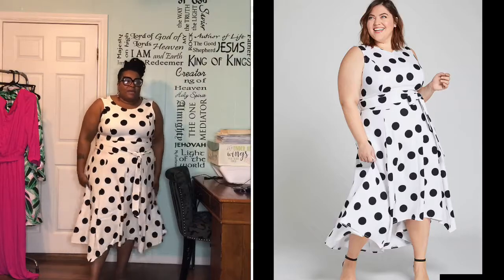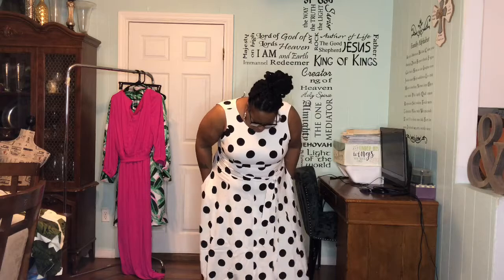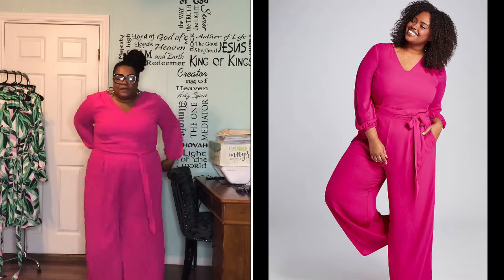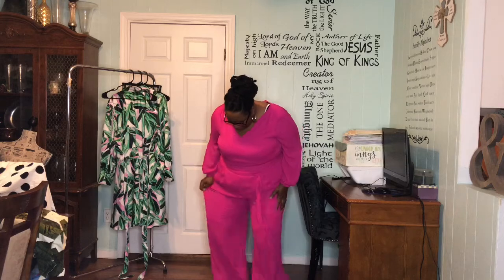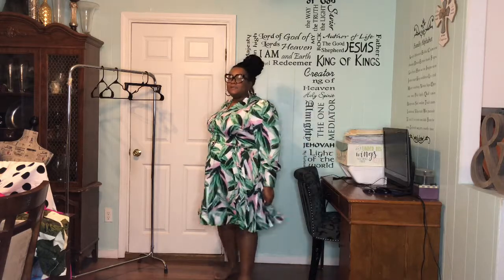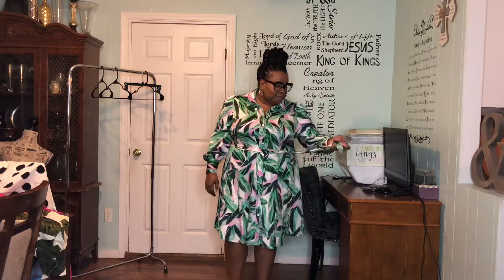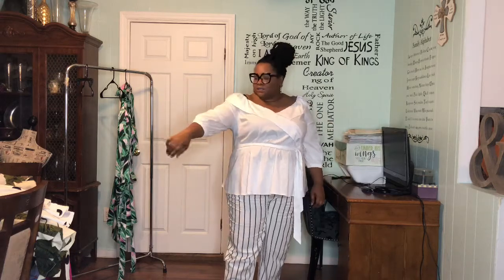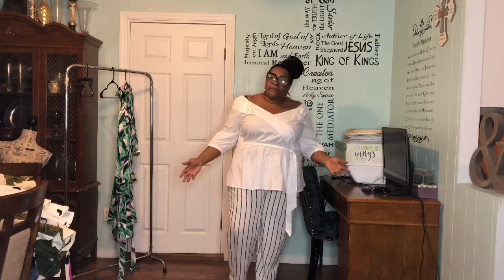Quarantine & Lookin Cute! Lane Bryant Haul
Lane Bryant Haul